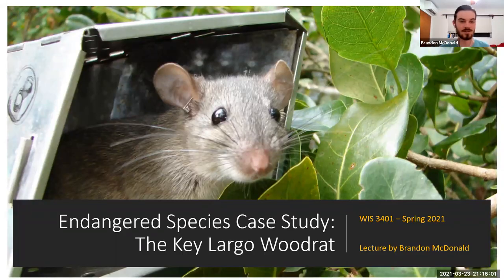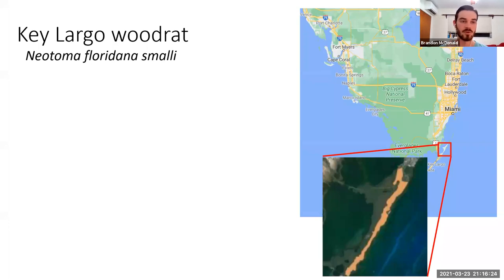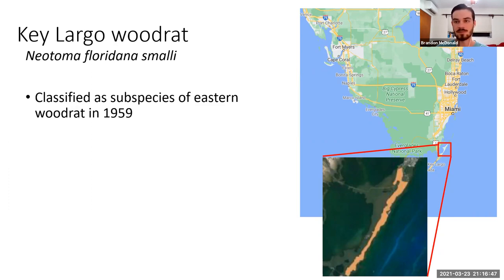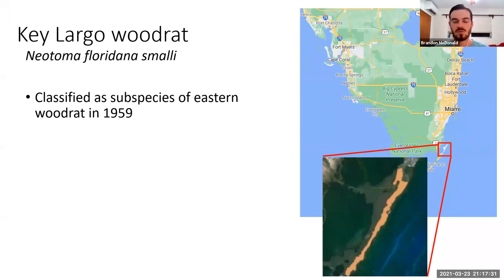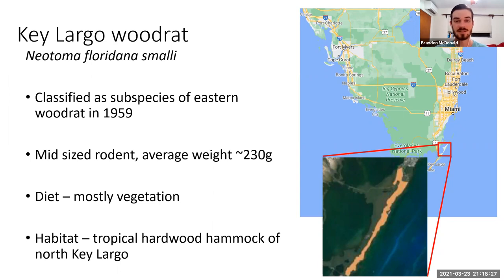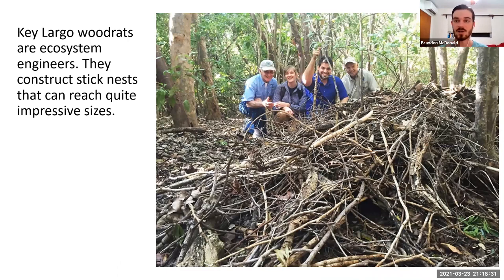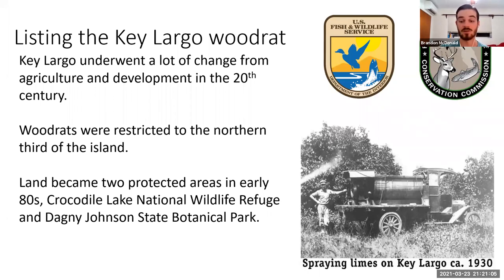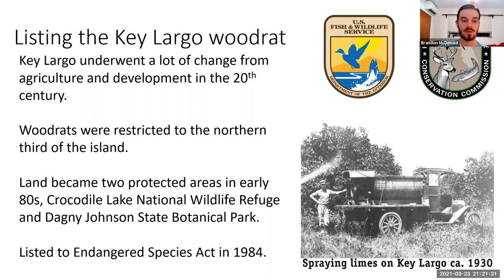Key Largo Woodrat Case Study - 3/2021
WIS 3401: Wildlife Ecology and Management. Department of Wildlife Ecology and Conservation, University of Florida.